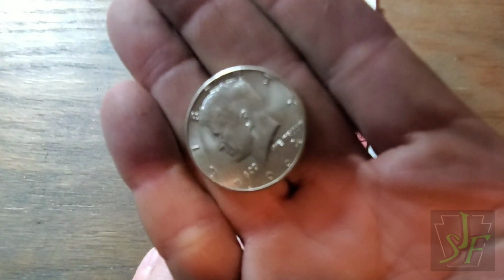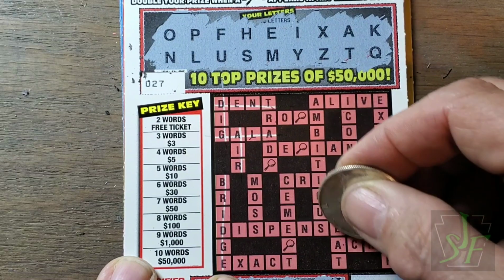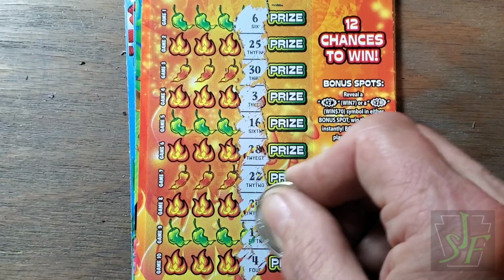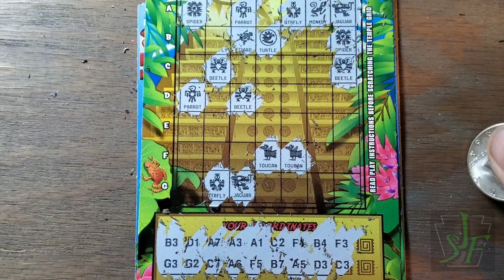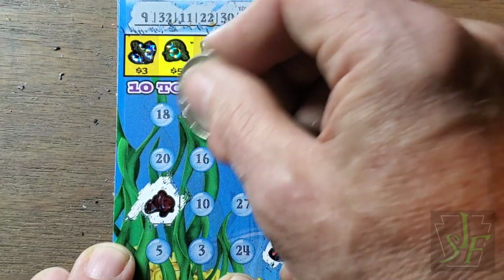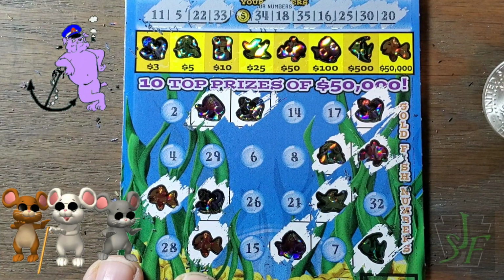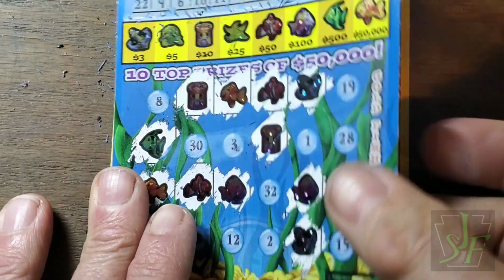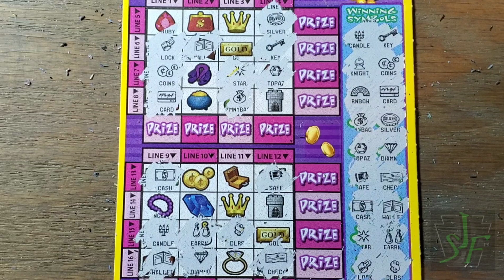Threes in the Morning. Lottery scratch tickets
email is

Mail to:

Jack
12 E. Main Street
Sykesville. Pa. 15865 Mail to: